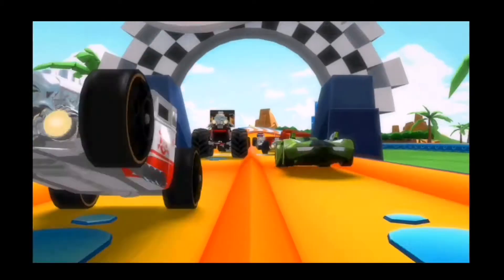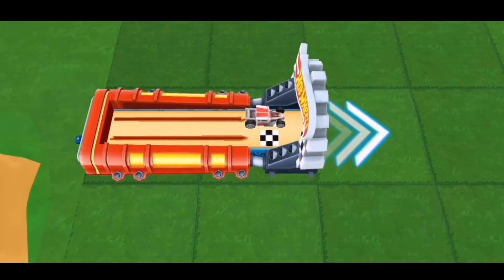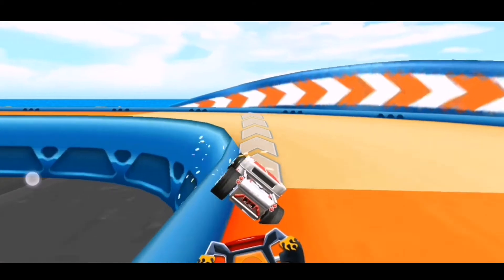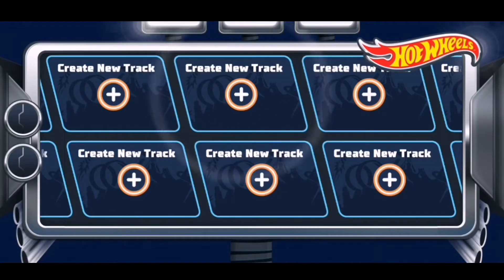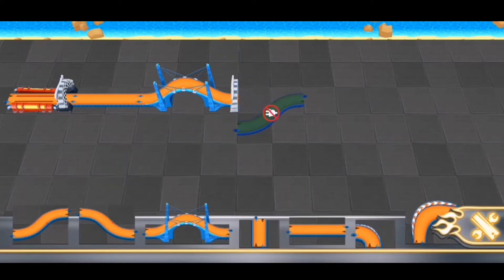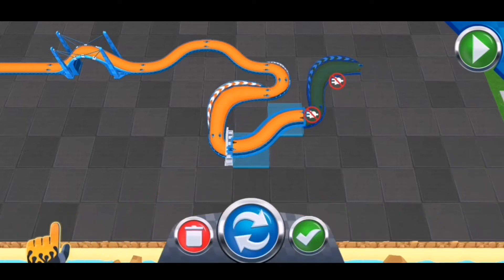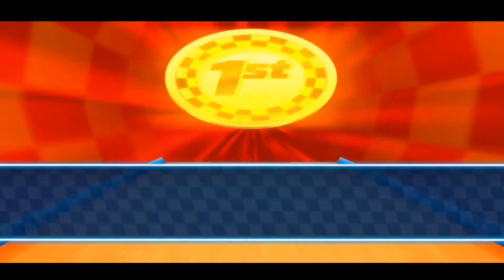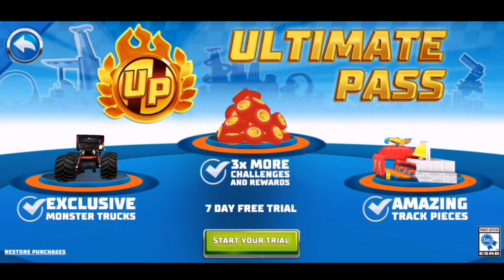Hot Wheels Unlimited (by Budge Studios)